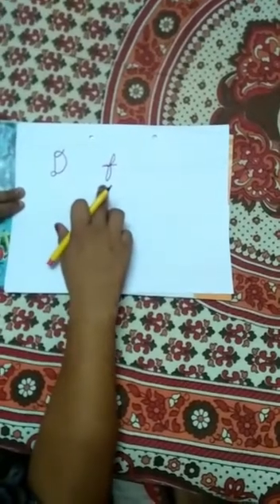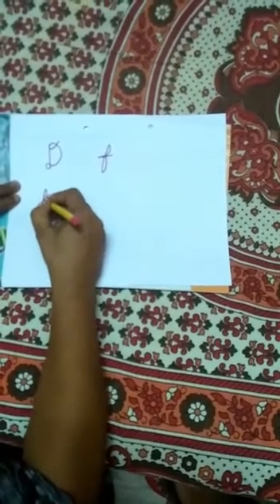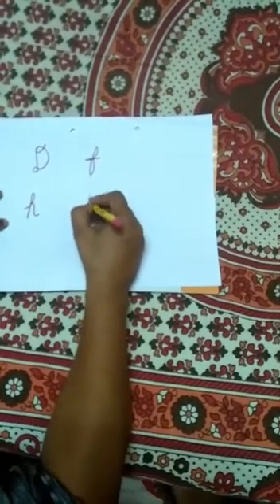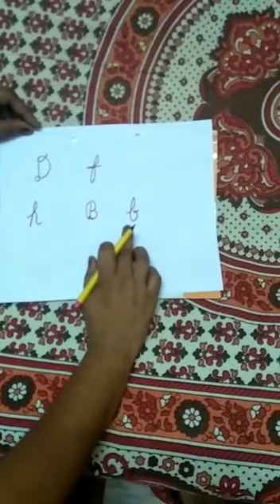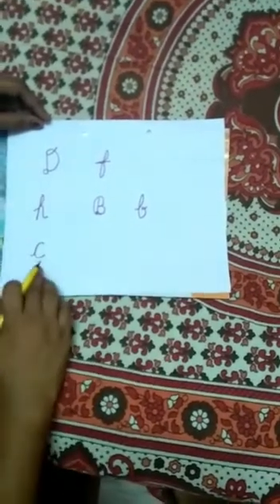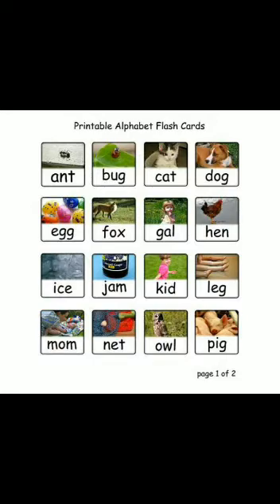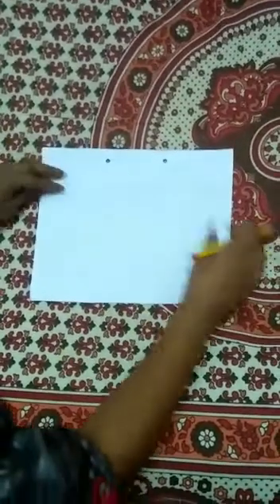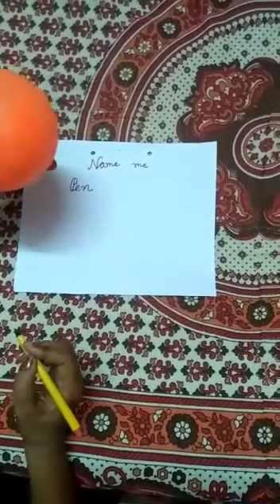UKG M 1.1CONCEPT ALL ABOUT NAMES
CLASS : U.K.G
DAY:
THEME : ALL ABOUT NAMES